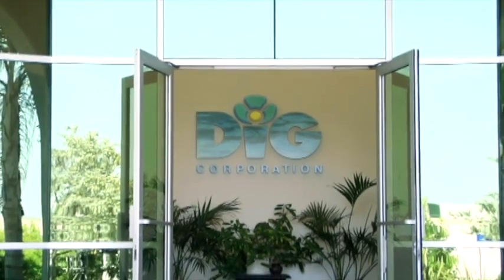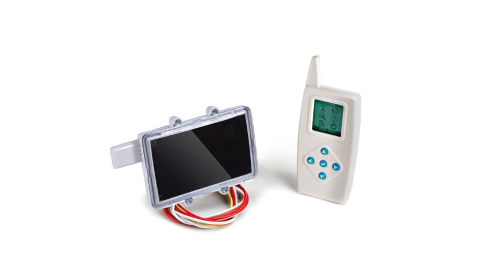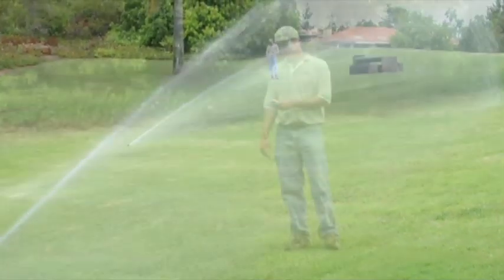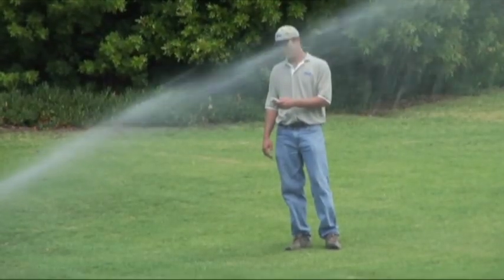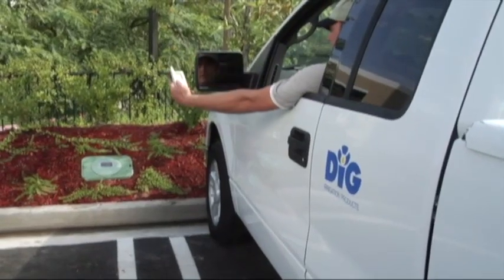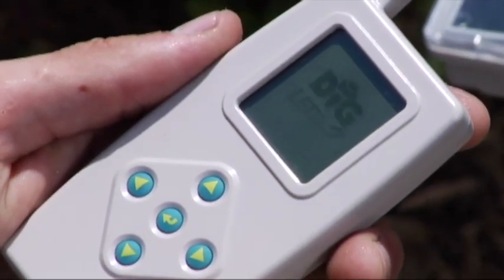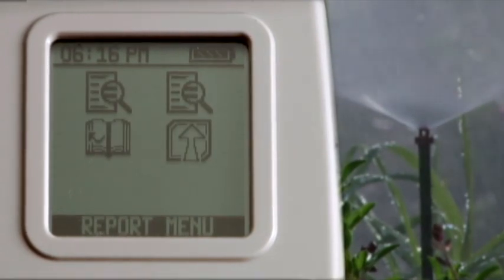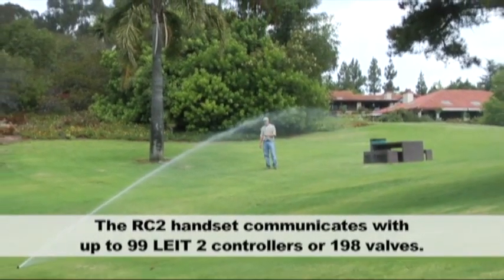LEIT-2 Irrigation Control System (1 of 8) intro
The LEIT-2 is a wireless irrigation control system that combines a controller
and handset. The LEIT RC2 remote control handset communicates with up to
99 LEIT-2 controllers, or 198 valves, from 100 meters, line of sight. The RC2
remote has a large LCD display with sophisticated and intuitive icon-based
software used to communicate with LEIT-2 controllers. All of the controllers
operations are controlled via the RC2 remote handset. After installation, no
further visits to the actual controller are required.